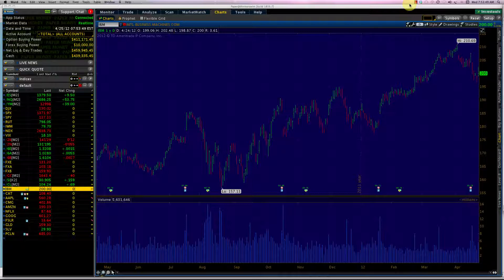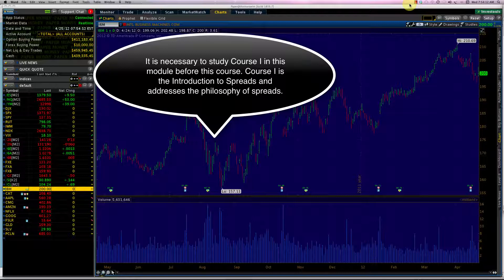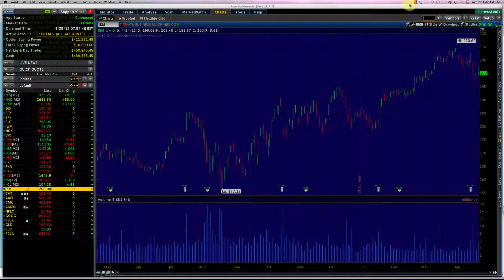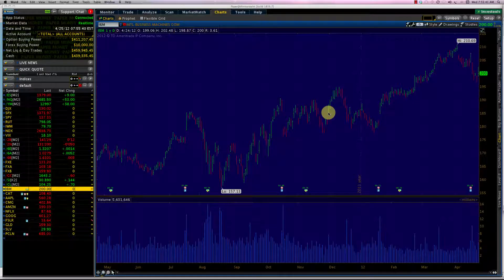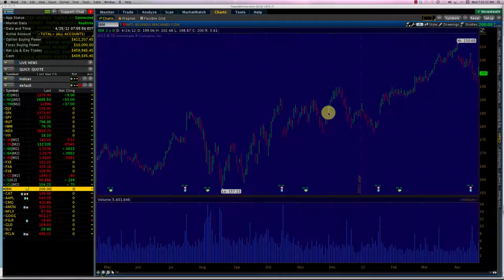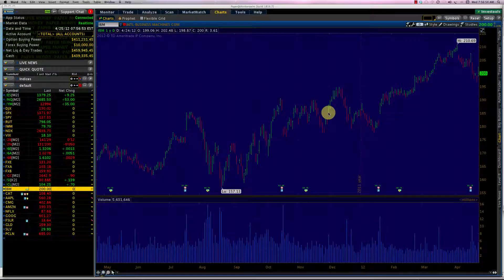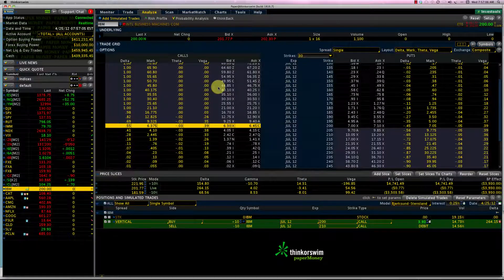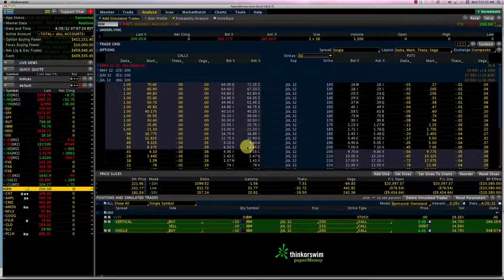IBM Bull Call spread by expert Hari Swaminathan